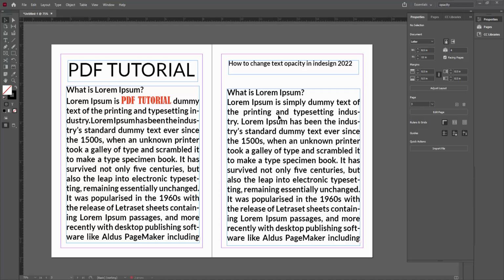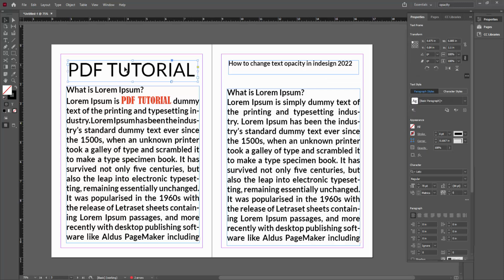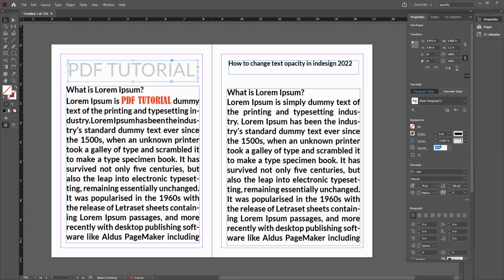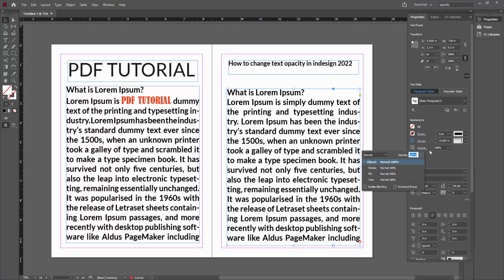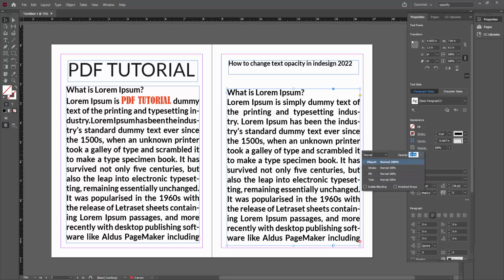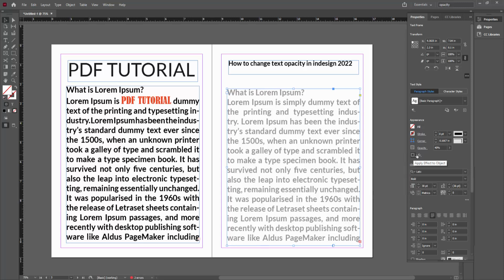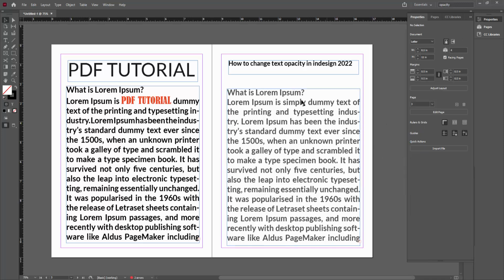How to change text opacity in InDesign 2022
Assalamu Walaikum,
In this video I will show you, How to change text opacity in InDesign 2022.  Let's get started.